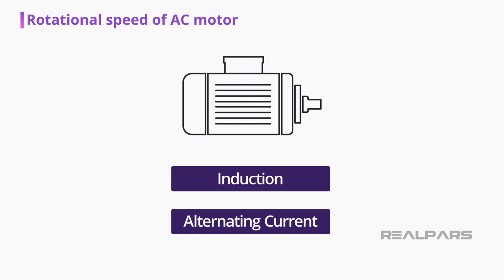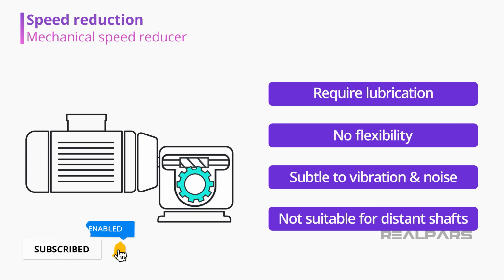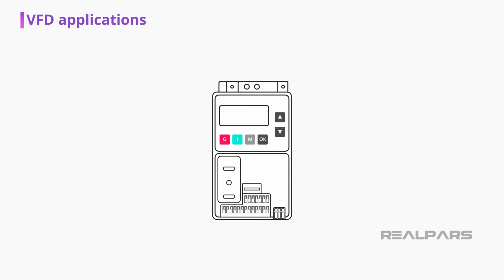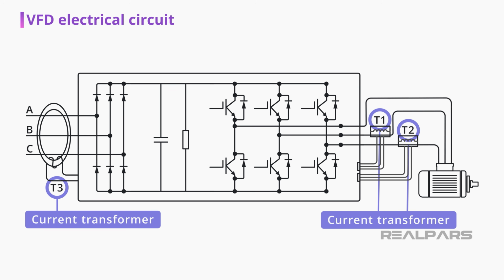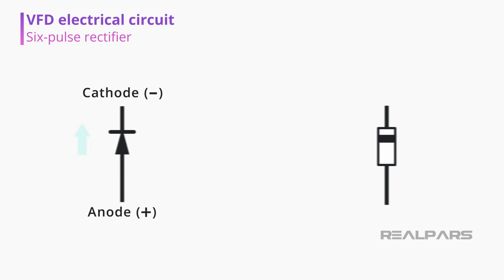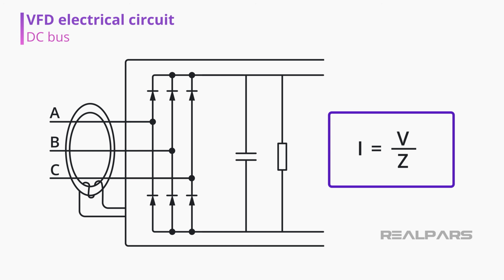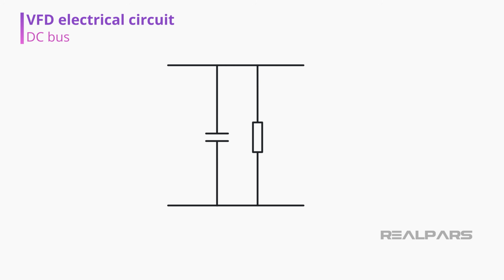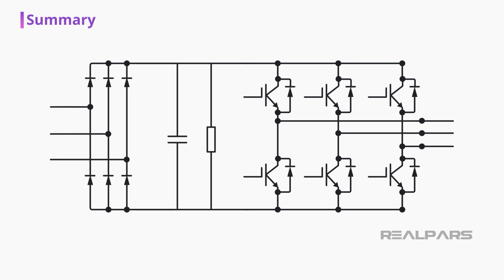Variable Frequency Drives Explained | VFD Basics - Part 1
⌚Timestamps:
00:00 - Intro
00:15 - AC motor rotational speed
00:54 - Speed reduction
01:45 - VFD
02:23 - VFD applications
03:05 - VFD working
03:45 - Six-pulse rectifier or converter
05:18 - DC bus or DC filter and buffer
06:57 - IGBT

In this video, we will learn about VFD and its applications. We will also cover in detail the converter and the DC link.

Induction or alternating current electric motors rotate at a rate that is set by the number of poles inside the motor itself, and the power supplied.

The frequency is directly related to the RPM of a motor. The higher the frequency, the faster the RPM or the higher the engine rotation speed.

In the United States, electric power utilities provide alternating energy with a frequency of 60Hz. A standard two-pole AC motor operating at this frequency provides a nominal rotation of 3600 RPM.

If an application does not require an electric motor running at full speed of 3600 RPM, which is very common, a few solutions exist:

– Using a mechanical speed reducer decreases the output speed by increasing torque – the output gear has more teeth than the input gear. They require lubrication, provide no flexibility, are subtle to vibration and noise, and are not suitable when shafts are distant.

– Adding more sets of poles reduces the speed without altering it electrically. Currently, there are transistor systems that allow for poles inside motors to be turned on and off. However, those systems can be complex and don’t provide fine control.

– Using a Variable Frequency Drive (VFD) can be configured and fine-tuned to generate a ramp, frequency, and voltage so that the motor operates according to the load requirements (desired speed and voltage).

An important feature of the variable frequency drive is that as the motor speed requirements in a given application change, the drive can simply raise or lower the motor’s speed in order to meet new operating requirements.

The use of VFDs is widespread in numerous industrial and commercial applications.

– In industrial applications, VFDs are used to control from extruders, and electric cranes, to roller coasters, and mechanical bulls, with so much in between!

– In commercial applications, VFDs are widely used in pumps to control flow and even volume in a tank, as well as in the HVAC industry, being considered green technology.

Ultimately, a VFD varies the supplied frequency to an AC motor in order to control its speed; allowing a smooth startup, and adjusting motor speed as the application requires.

Let’s dive into the How does a VFD work?

1) A six-pulse rectifier or converter is where the three-phase alternating current gets converted into direct current by the use of diodes.

When we connect a three-phase alternating current to the converter:

– When phase A is greater than phase B or C voltages, this diode opens, allowing current to flow,
– When phase B becomes greater than phase A, then it is phase B diode that opens while phase A diode is closed,
– The same is true for C, as well as for the three diodes on the negative side of the bus.

That results in six pulses of currents as each diode opens and closes. The resultant waveform will look like this:

2) The DC bus is represented by only one capacitor and resistor on the diagram, but in reality, there are various capacitors and resistors associated in series and in parallel.

Since the capacitors are not charged, their impedance is very low. If we were to charge them, the initial inrush could damage the input power devices, or the rectifier/converter, in case the entry fuses didn’t interrupt the circuit.

So instead, we have a pre-charge circuit. Pre-charge is a current limiting circuit that slows the charge rate of the bus capacitors during power-up.

3) IGBT is the last step of the drive output: the DC to AC converter and our PWM output.